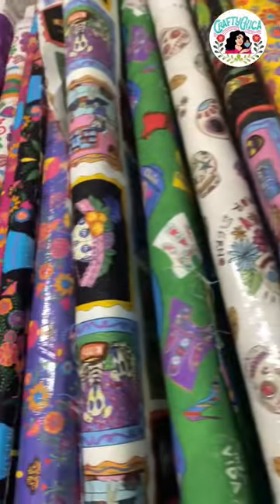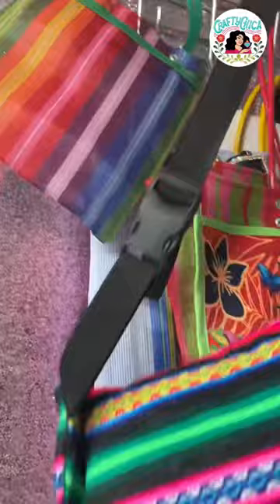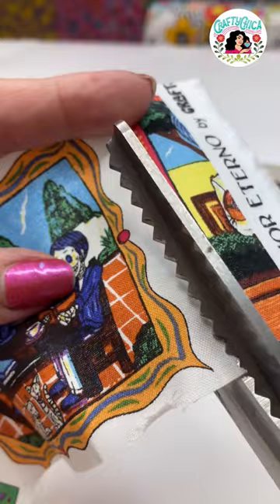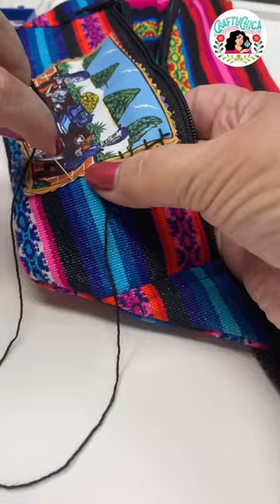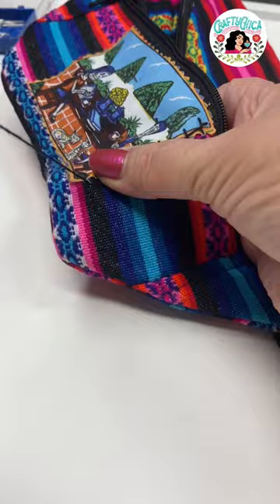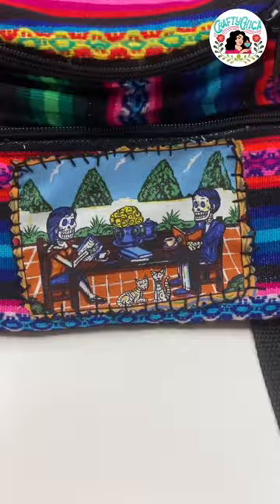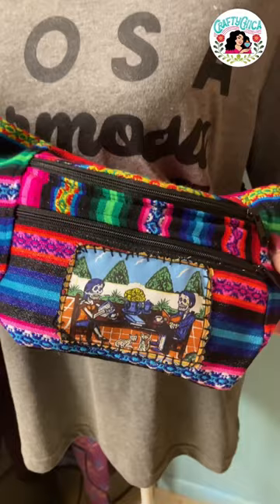Embellished Fanny Pack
How to add a fabric swatch to a fanny pack!